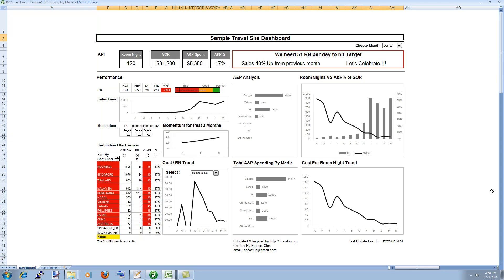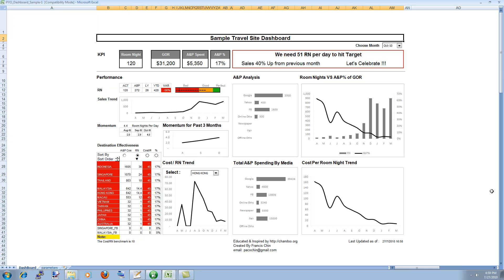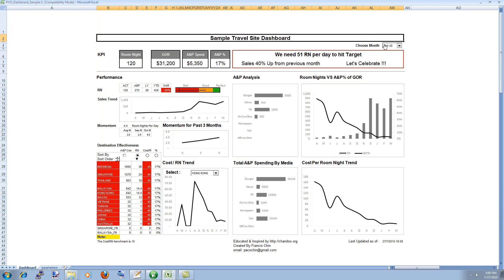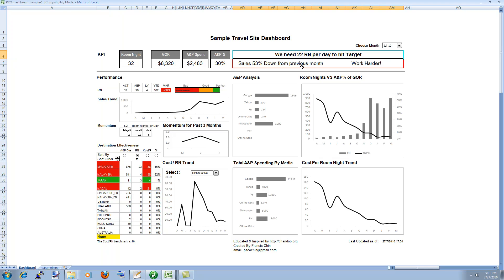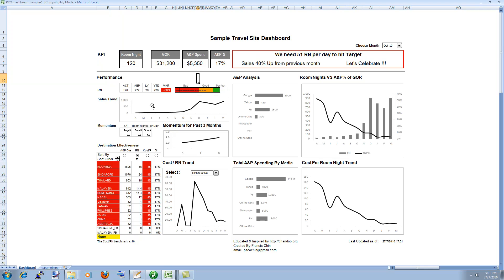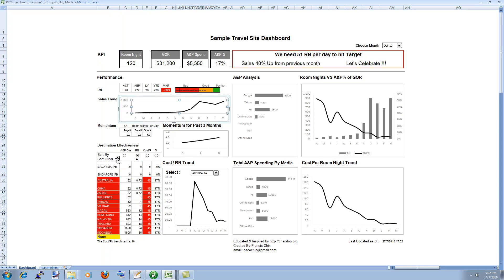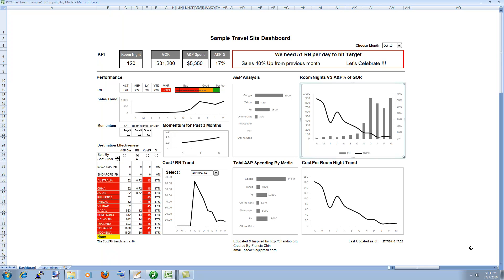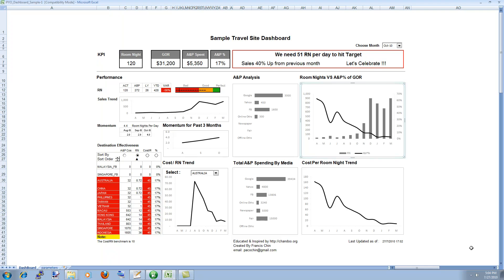Travel Site Dashboard Review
Review of an awesome dashboard prepared by our reader - Francis. The dashboard uses several interesting concepts and makes decision making / status update a breeze.